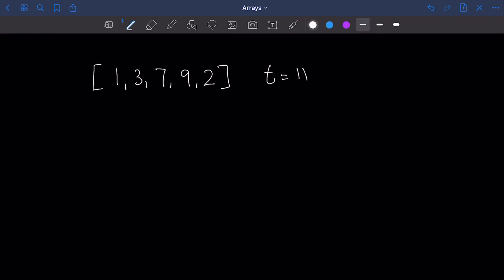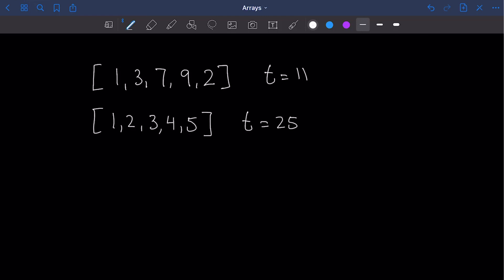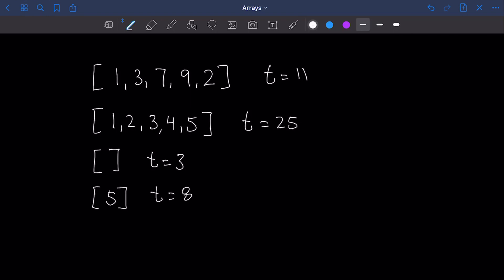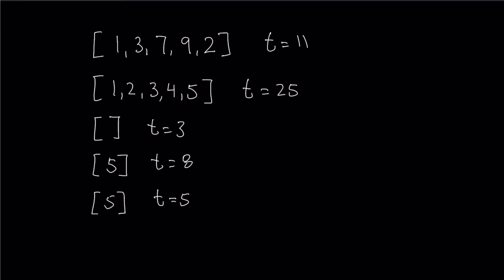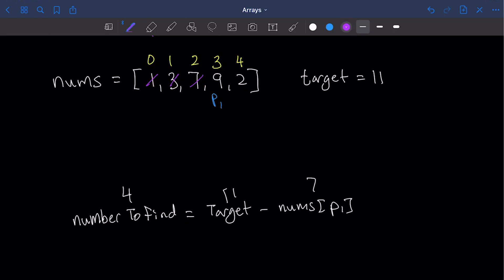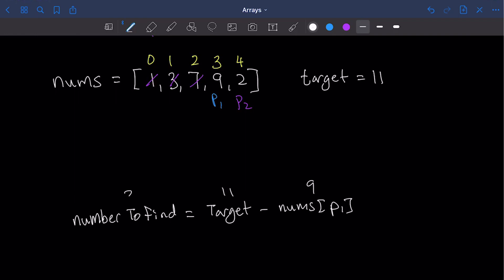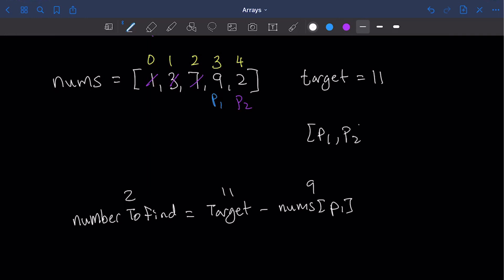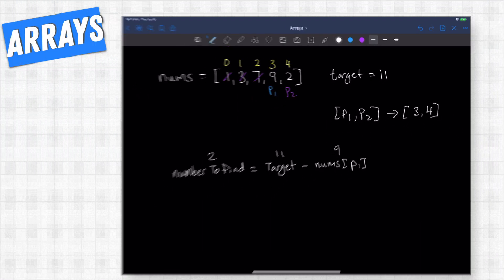Coding Interview Prep: Arrays Question #1 (Easy) /// Lesson #2 [LeetCode]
Section 1: Arrays - Question #1 Google Interview Question Two Sum (Easy)
Lesson 2: How To Approach Our Problem